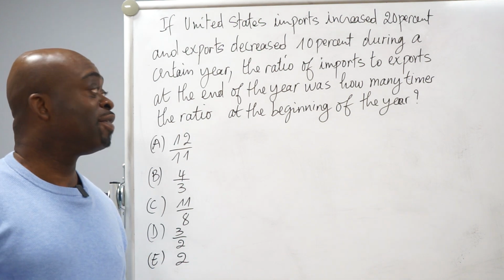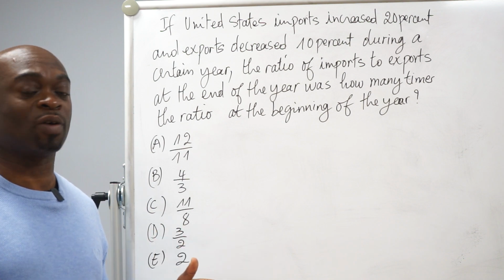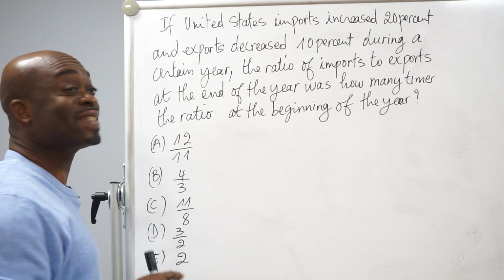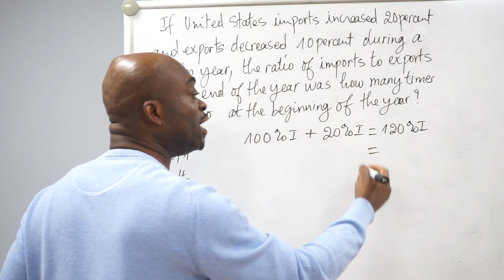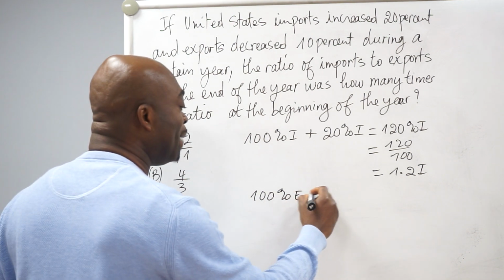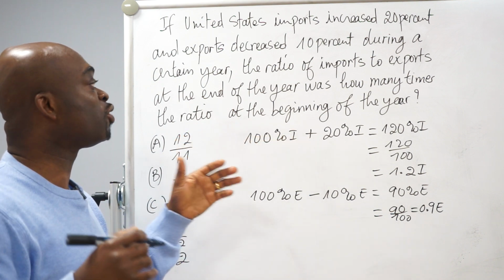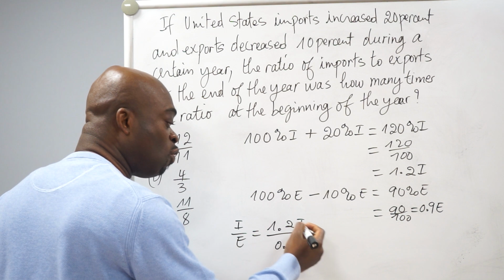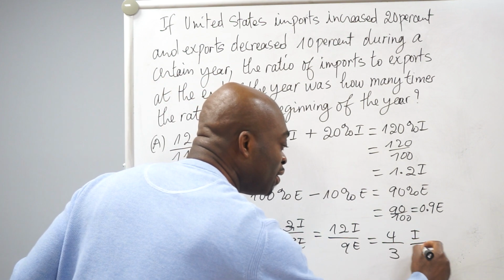SAT (Scholastic Aptitude Test): Financial Literacy Imports/Exports Ratio